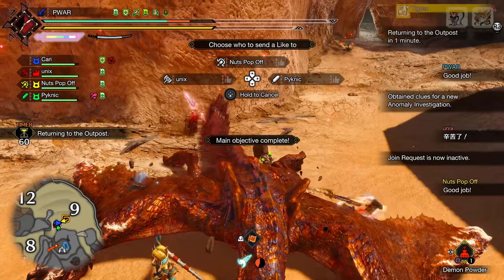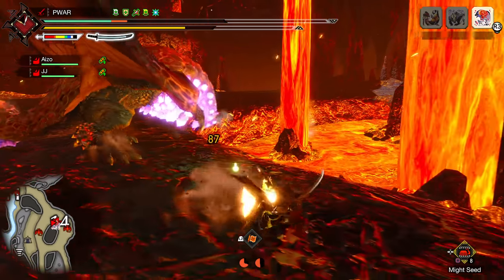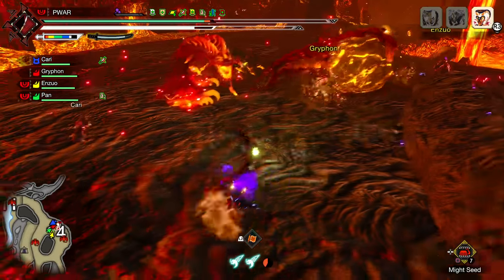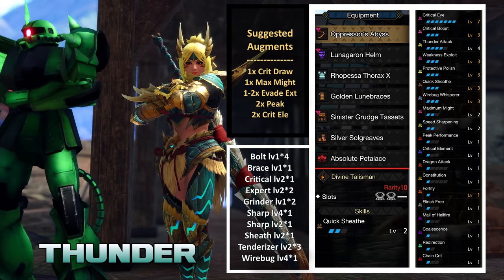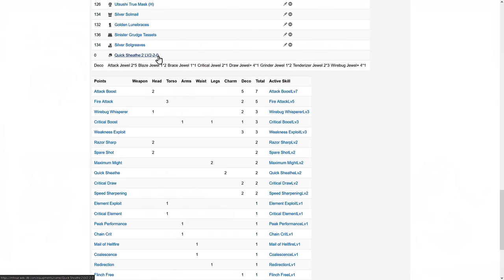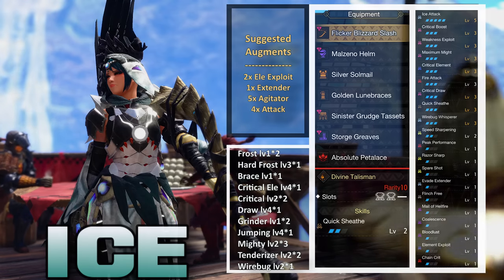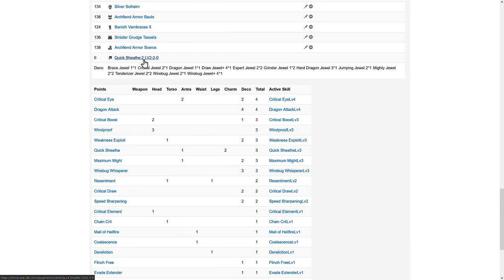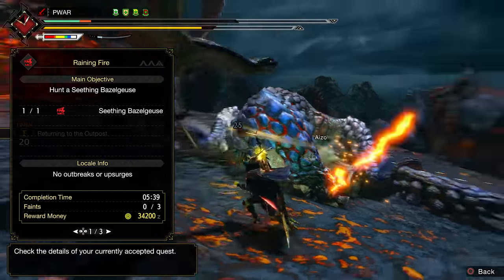MHRise Sunbreak - BEST NEW Long Sword Meta Builds | Raw & Element Monster Hunter TU1 モンハンライズ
Finally here! My complete meta video covering RAW AND ELEMENT SWORDS, with budget, max versions, non-hellmail, and dereliction! The Ultimate Long Sword Build Guide for Title Update 1 DLC!

Sunbreak key was provided to me by Capcom. PC.

00:00 Give the video a Like dudde
1:30 Raw Meta Build
3:25 Elemental Builds
8:33 Non-Hellmail Build
8:45 DeRELicTiOnnnn

Monster Hunter Rise: Sunbreak is an expansion to the original Monster Hunter Rise, released on June 30th on Nintendo Switch and PC Steam!

Featuring improved gameplay and nimble-feeling additions to combat mechanics, unique new monsters and hunting locales, and a new difficulty level in the form of Master Rank quests. As the hunter who saved Kamura from calamity, you must now journey to the far-off reaches of Elgado, an outpost near a Kingdom beset by a sinister new nemesis—the elder dragon Malzeno! Monster Hunter Rise Sunbreak adds brand new monsters and new silkbinds for hunters to expand their gameplay to take all these new challenging beast.

Monster Hunter Rise Sunbreak New Sunbreak weapons. Sunbreak all monsters. Sunbreak all weapons. Sunbreak all armor. Sunbreak guides. new Sunbreak monsters Shagaru Magala Furious Rajang Scorned Magnamalo Malzeno Astalos Gore Magala Espinas. Sunbreak DLC Lucent Nargacuga Seething Bazelgeuse gameplay trailer! モンハンライズ Builds. Sunbreak best builds. Sunbreak best Long Sword. Long sword greatsword bow charge blade insect glaive light bowgun heavy bowgun switch axe hammer gunlance dual blades. NEW sunbreak trailer. new sunbreak gameplay. espinas hunt Sunbreak Final Boss Sunbreak update Vtuber Male Vtuber New. Sunbreak Final Boss Sunbreak Shageru Magala Sunbreak best longsword build vampire longsword meta longsword builds greatsword speedrun 太刀 new meta, meta long sword build, モンハンライズサンブレイクstrongest build new, best new build, best long sword build, gold rathian, silver rathalos, elemental exploit augment savescum meta long sword build meta greatsword meta build tu1 qurious crafting